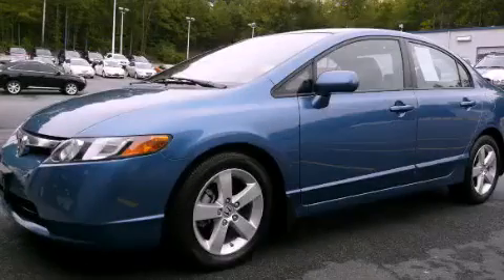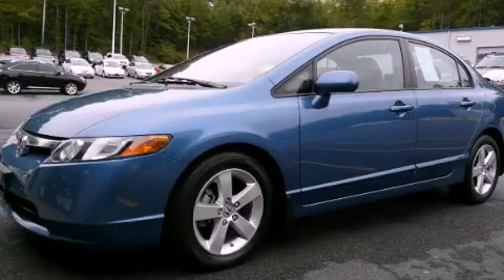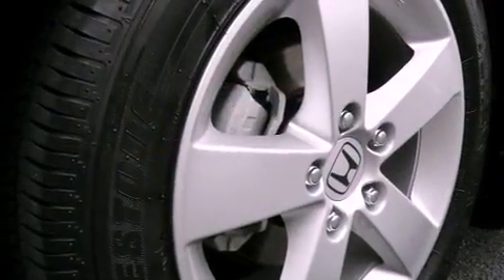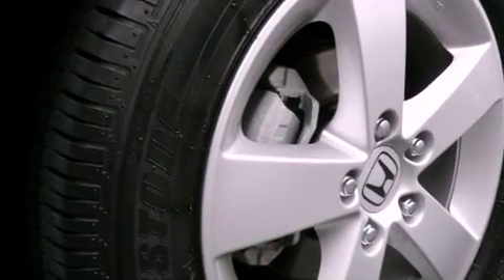2008 Honda Civic 30161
Year : 2008
 Make : Honda
 Model : Civic
 Engine : Gas I4 1.8L/110
 Trans . : Automatic
 Exterior : Royal Blue Pearl
 Miles : 28,601
 Interior : Gray
 RIVERSIDE CHE-OLD-CAD

 http://

 Preowned 2008 Honda Civic